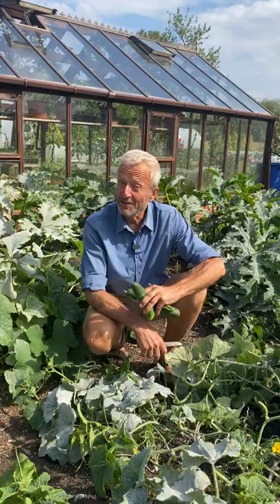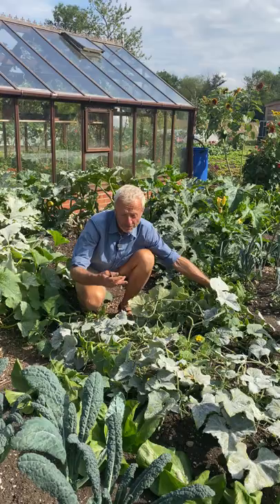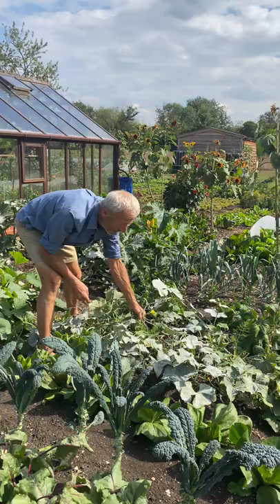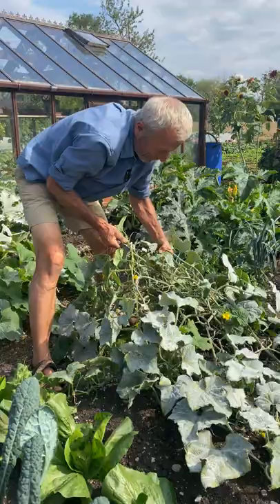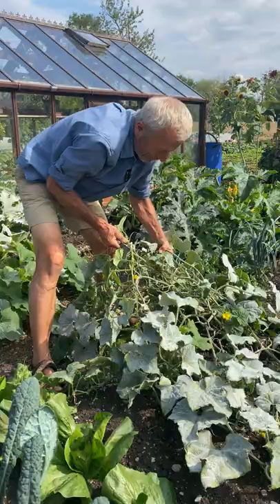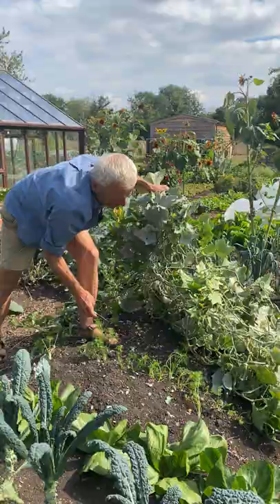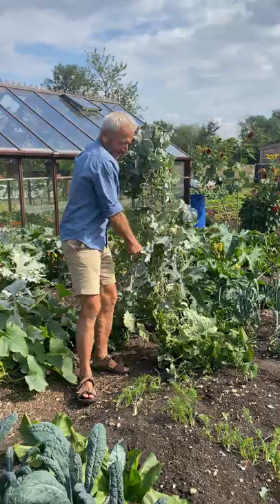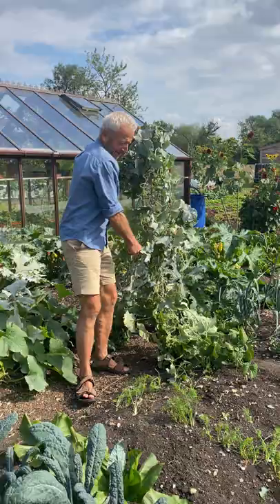Succession planting by overlapping, fennel with cucumber plants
The outside cucumbers are giving a final harvest in early September. They have powdery mildew which I don't worry about and it can all go in the compost heap.
It's totally normal for cucumbers to have mildew at this time of year, because it's the end of the season and the leaves are dying off.
Once I've pulled up the cucumber plants by cutting their stems at the base, you see my plantings of Florence fennel transplanted 3 weeks ago.  And an earlier sowing of carrots.

In my seed to harvest online course, you can buy lessons for £5 to £6.50 which explain all the details about growing different vegetables.

Filmed at Homeacres in Somerset, UK, 12th September by Nicola Smith. Homeacres is a no dig garden but as it happens this is the only bed I dig, as part of my two bed trial